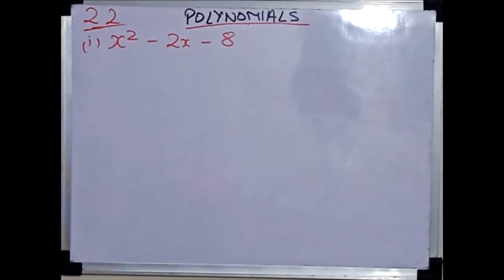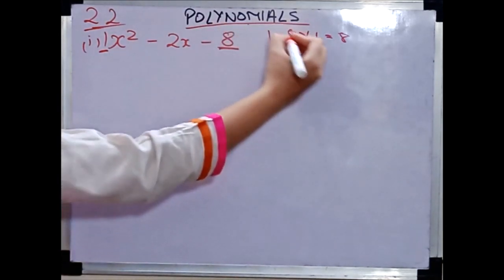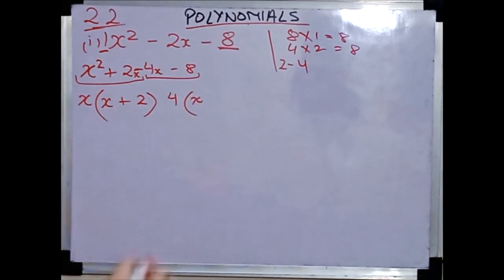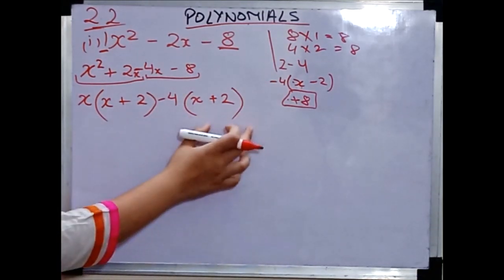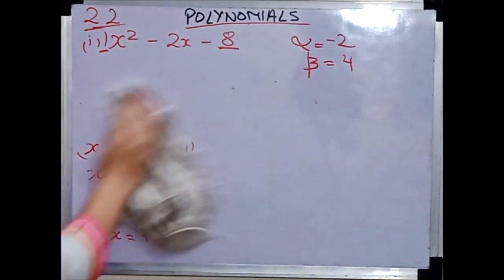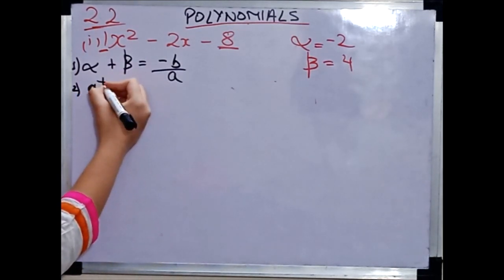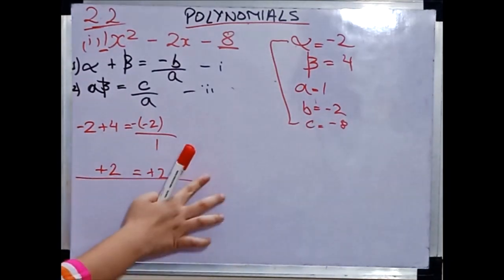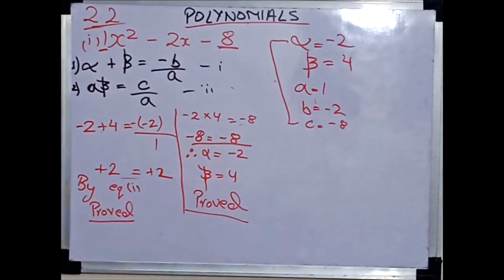CBSE CLASS 10| POLYNOMIALS EX 2.2 | QUESTION 1 PART I | CBSE 2023-24 | EXERCISE 2.2 QUE 1 NCERT 10